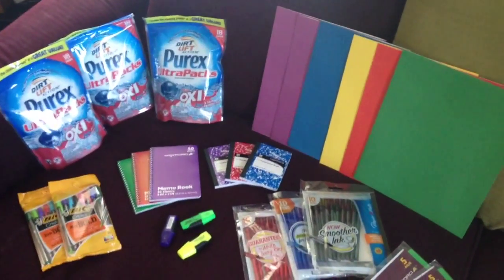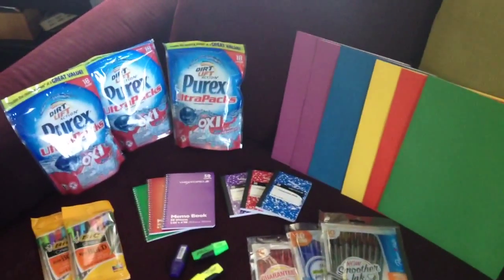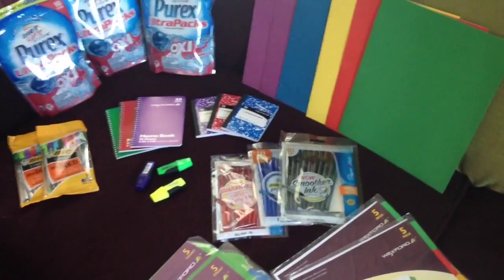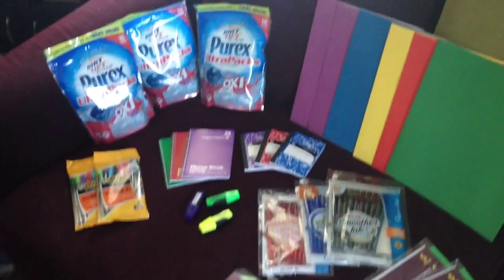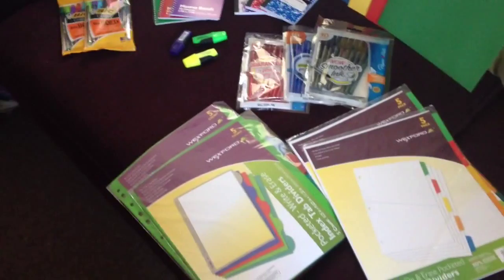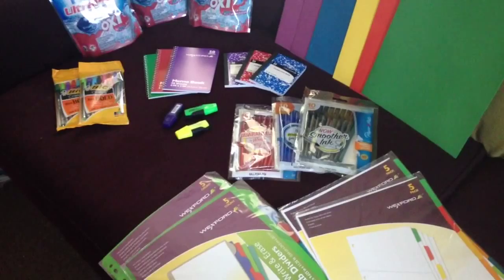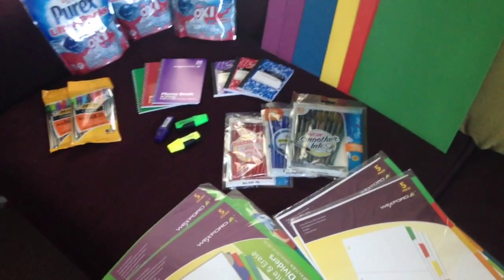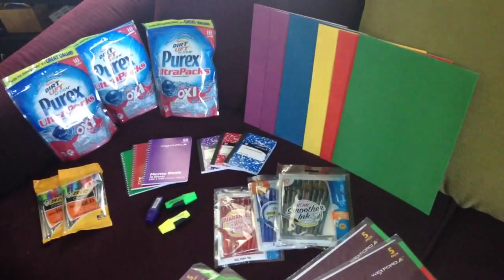Walgreens Haul 8/2/15 (school supplies)